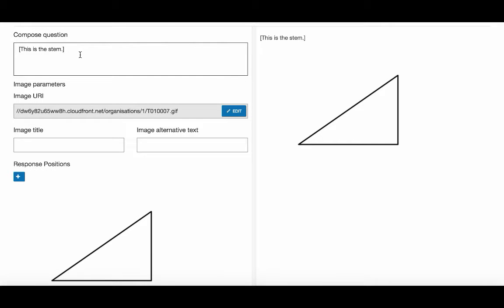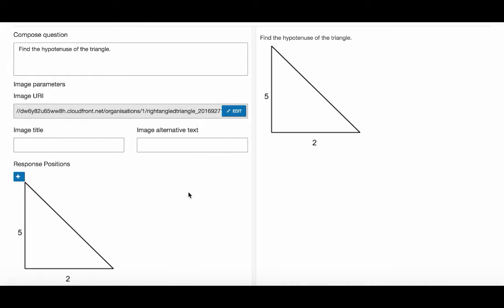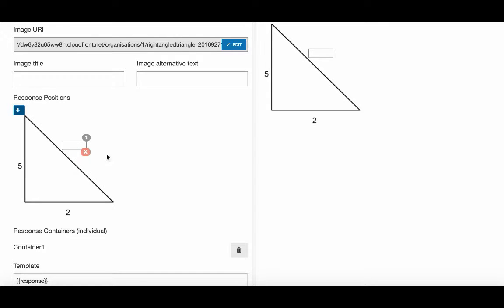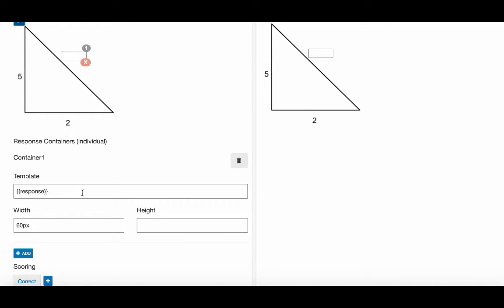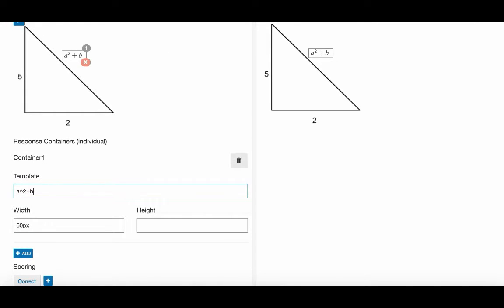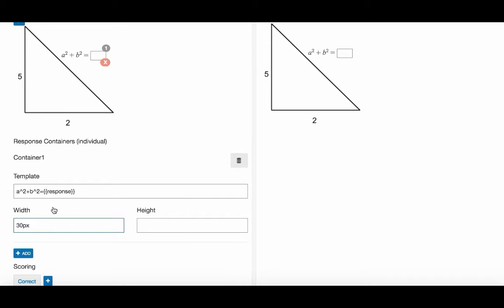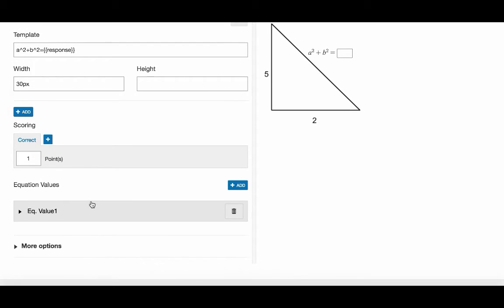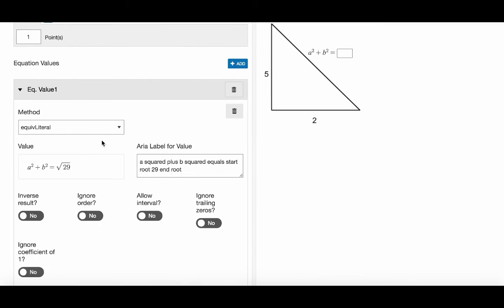How to Author an Image Cloze Math Question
This video demonstrates how to create an Image Cloze Math Question.

Further information on creating questions is available

To learn more on Learnosity math scoring visit our Docs